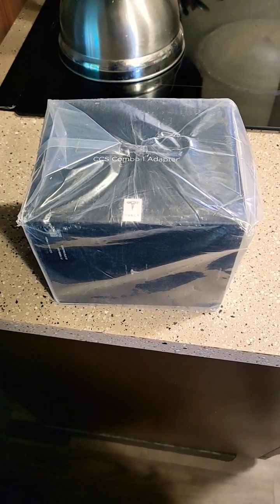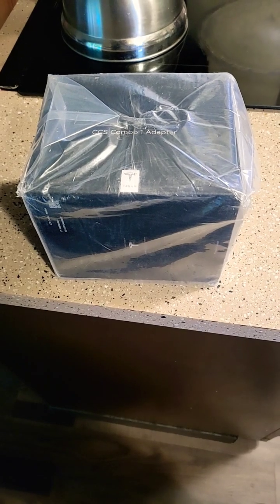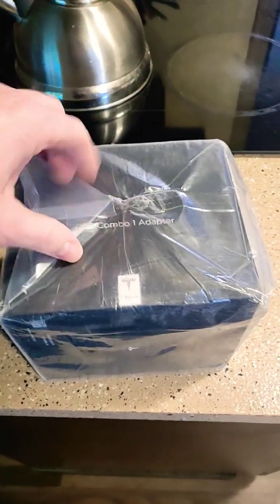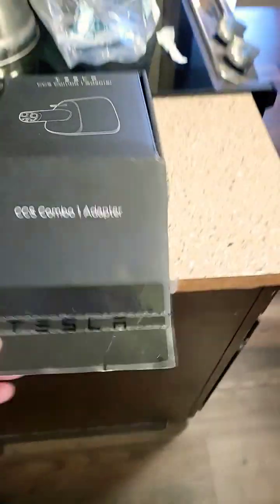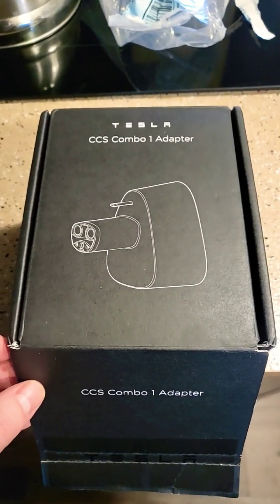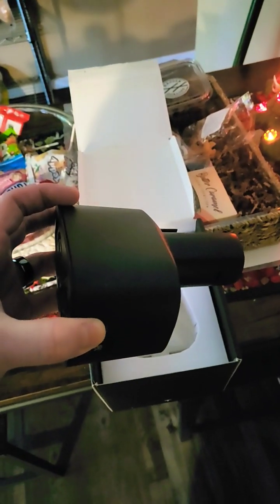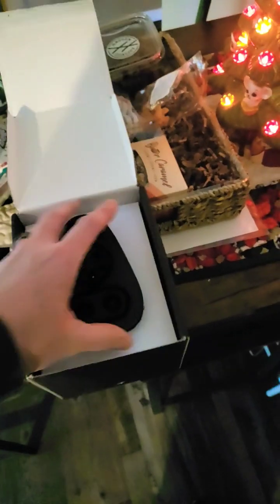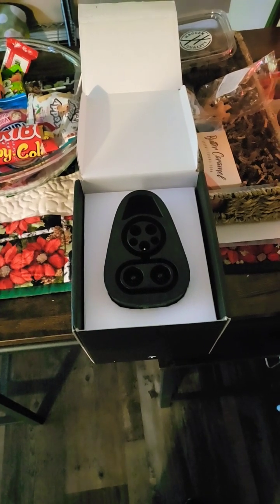Official Tesla CCS-1 to NACS adapter unboxing - Know Yo Adapters!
I finally got our Official Tesla CCS-1 Combo Adapter to NACS, and I unbox it for you in under a minute. I have a long-form video of this in use at our local EA DCFC stations.